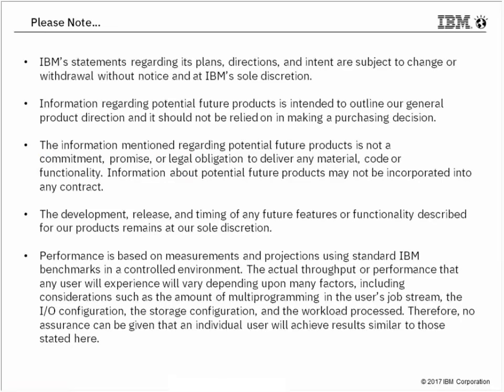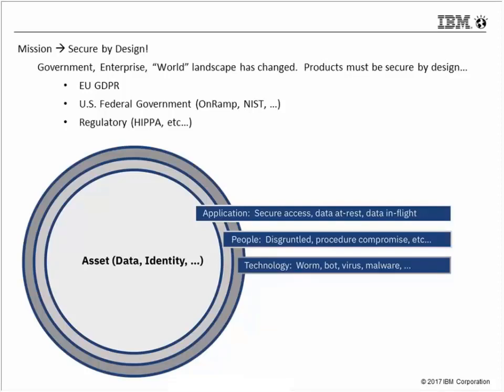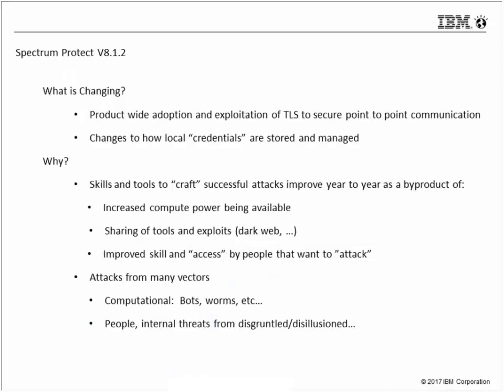IBM Spectrum Protect 8.1.2 Security Primer - Presentation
This presentation covers general security and cryptology concepts pertaining to Spectrum Protect 8.1.2.  This includes TLS SSL1.2 and asymmetric keys.  It is presented by Colin Dawson, a Spectrum Protect architect.